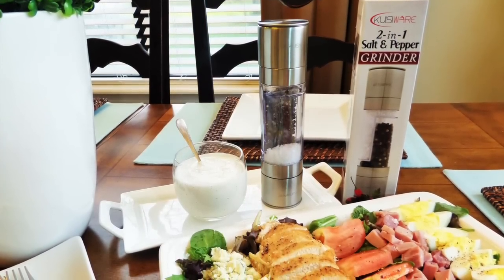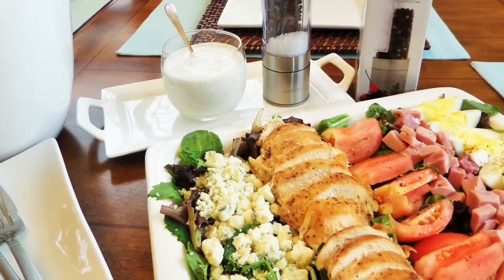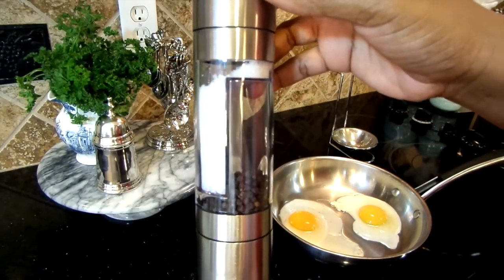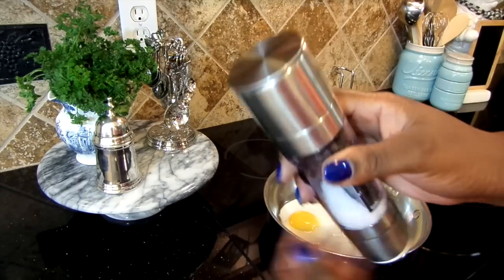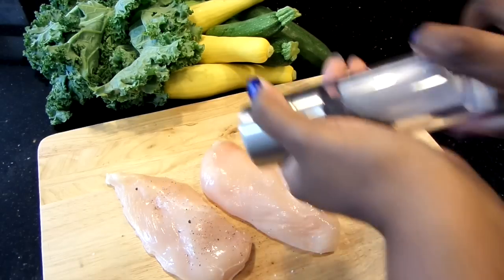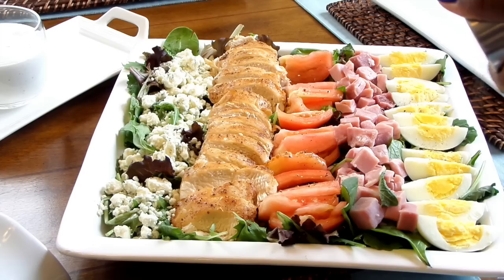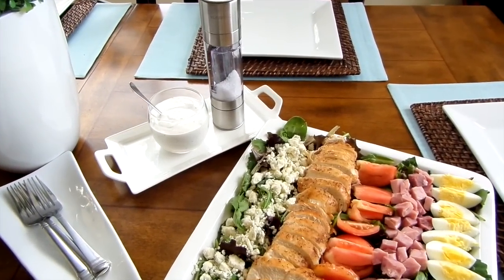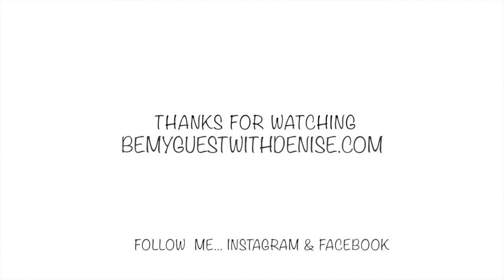KUISIWARE 2-in-1 Salt & Pepper Grinder Review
paying $21.97, you will only have to pay $14.97. And the coupon never expires.